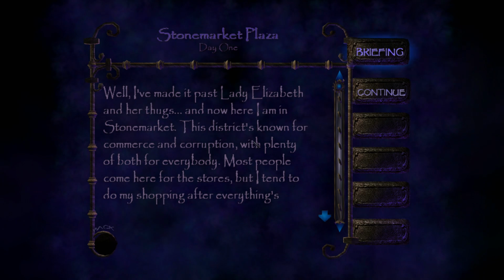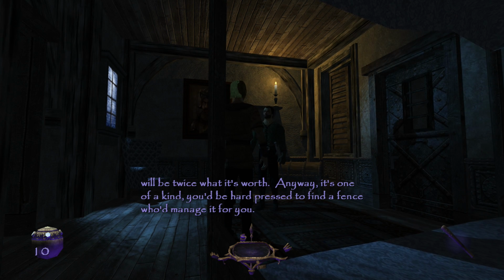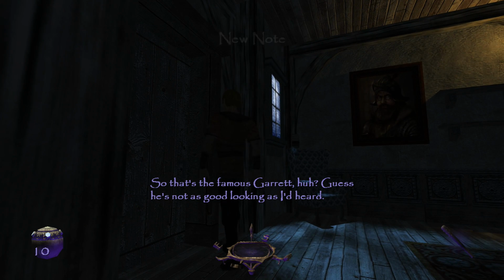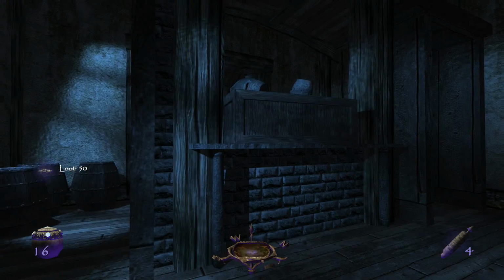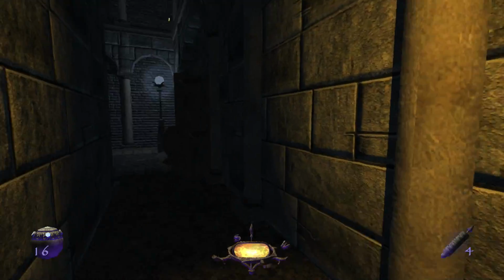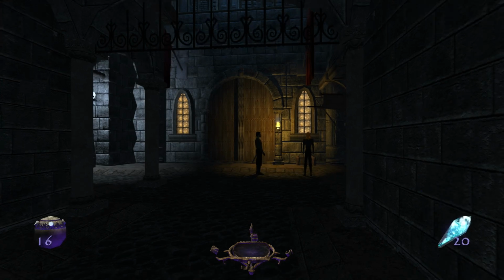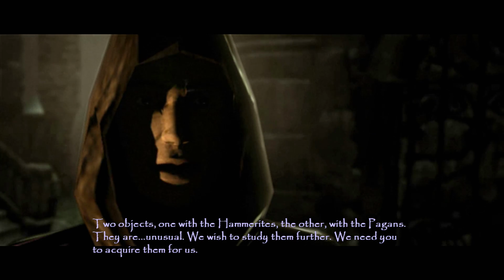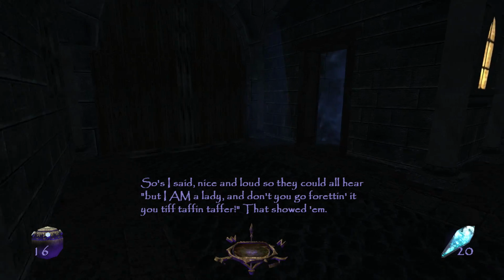Thief: Deadly Shadows - Stealth Walkthrough - Expert - 100% Loot - Part 4 - Day 1 - Stonemarket